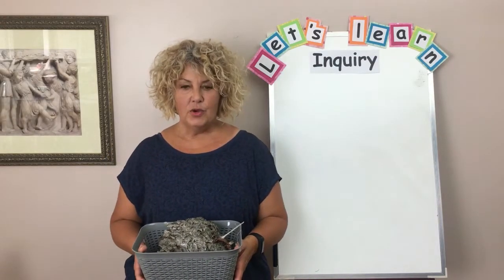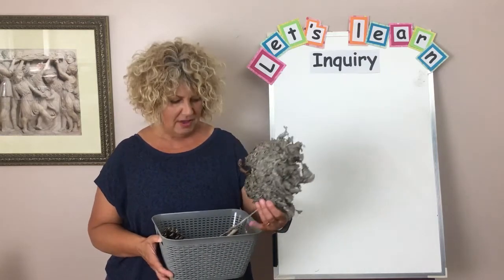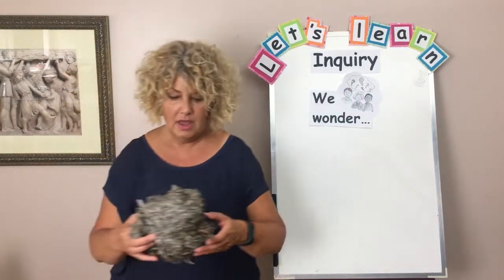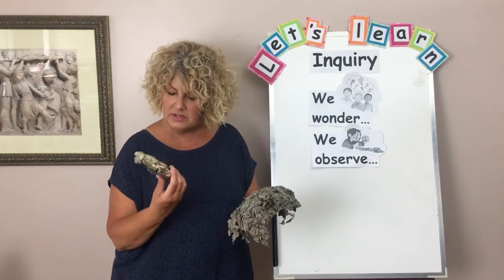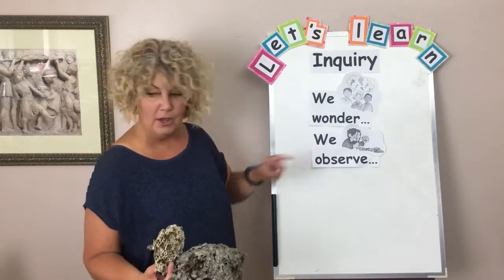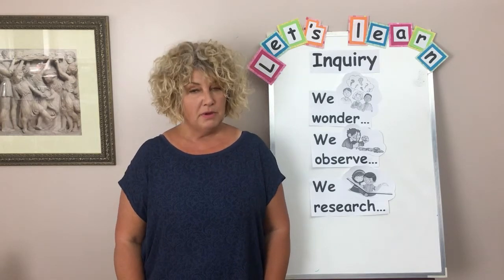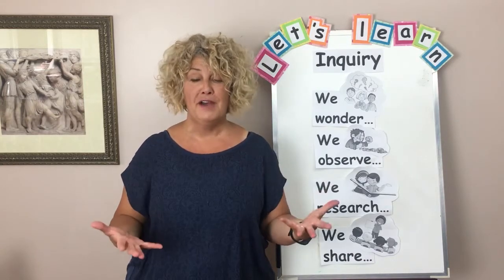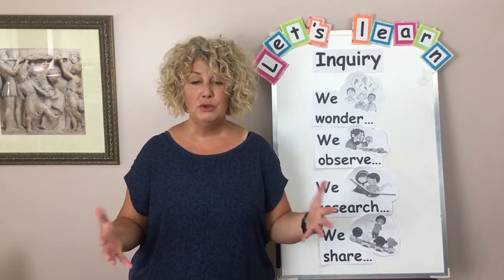Teach Your Child Science Online: Process of Inquiry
Learn about the process of inquiry. Learn how to wonder, observe, research, and share!